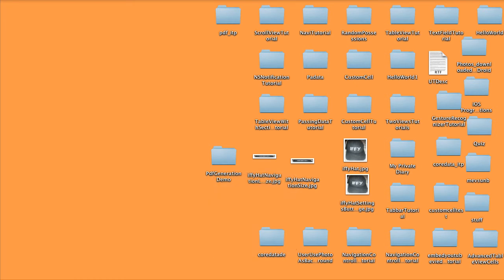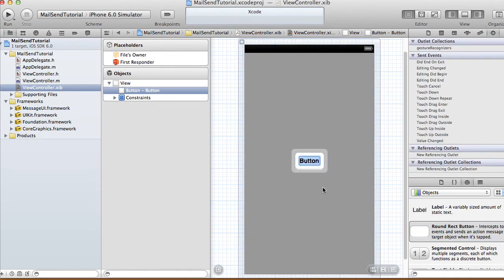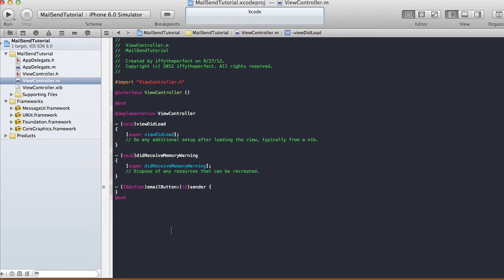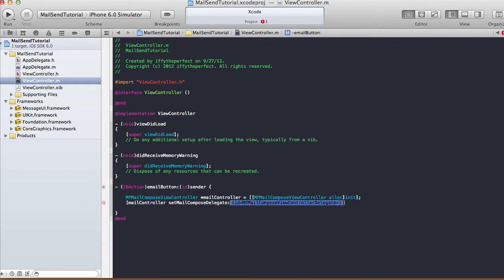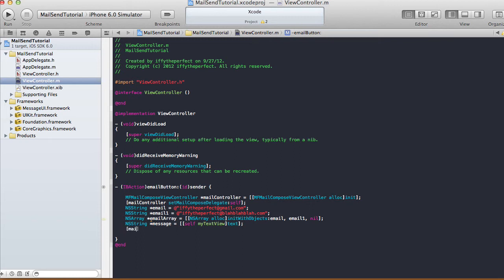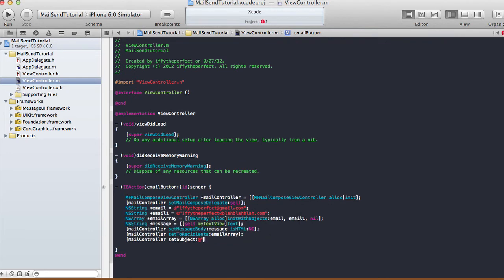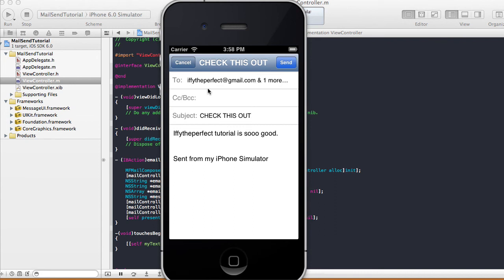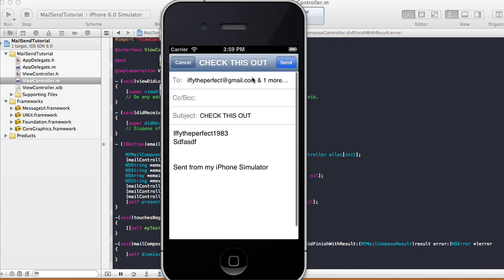Sending an in App Email Tutorial - Xcode 4.5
In this tutorial, I show how to send an email through your iPhone application. I added the messageUI framework, and show how to set up necessary steps to set up how to send an email.